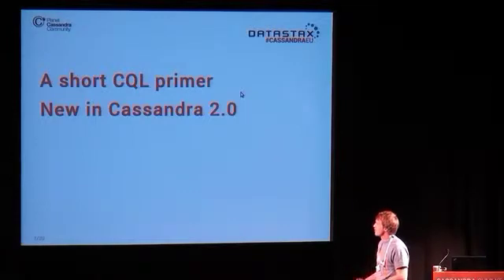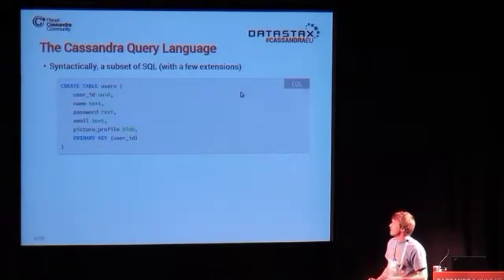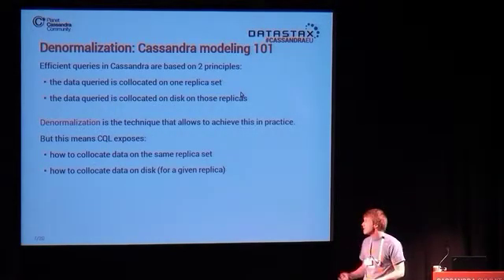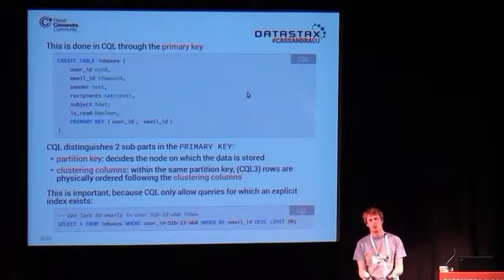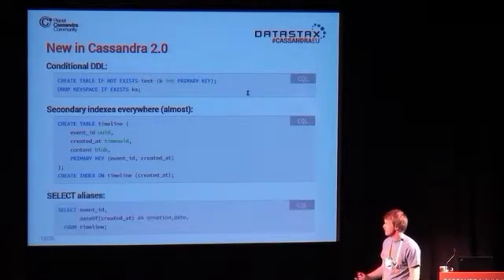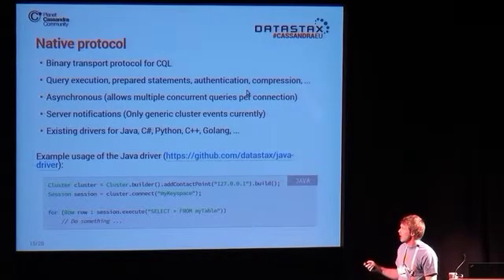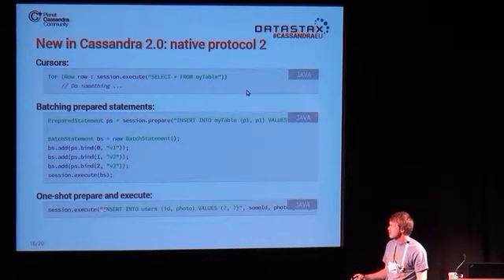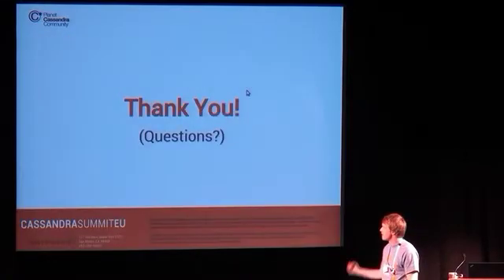C* Summit EU 2013: The State of CQL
Speaker: Sylvain Lebresne, Software Engineer at DataStax
Since its inception, the Cassandra Query Language (CQL) has grown and matured, resulting in the 3rd version of the language (CQL3) being finalized in Cassandra 1.2 and further improved in Cassandra 2.0. Compared to the legacy Thrift API, CQL3 aims at providing an API that is higher level, more user friendly, but still fully assumes the distributed nature of Cassandra and it's storage engine. This talk will present CQL3, describing the reasoning and goals behind the language as well as the language itself. We will also touch on CQL's relationship with Thrift and will present the CQL binary protocol that has been introduced in Cassandra 1.2. We will wrap up by discussing the future of CQL.